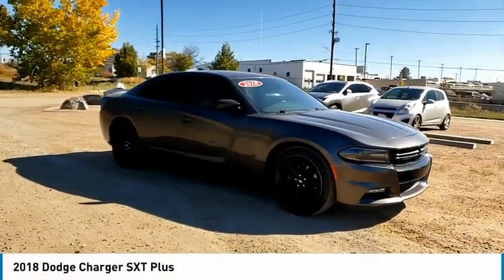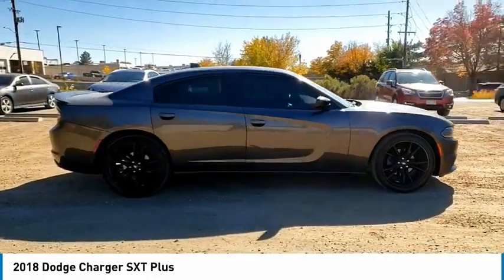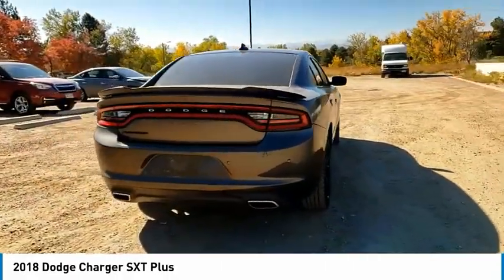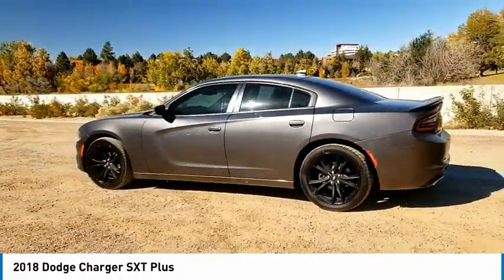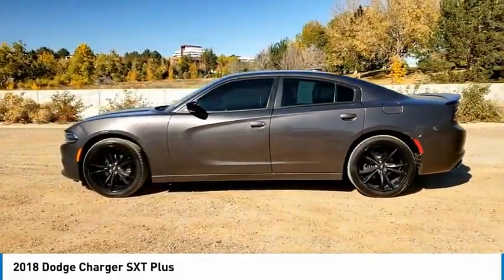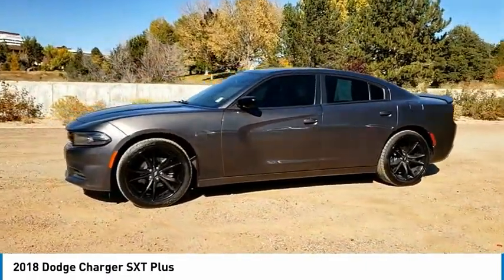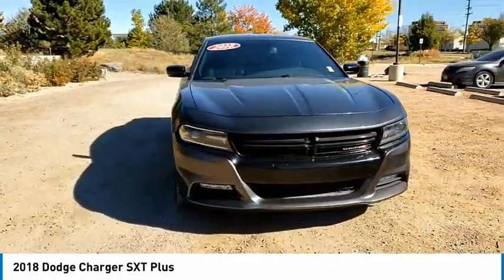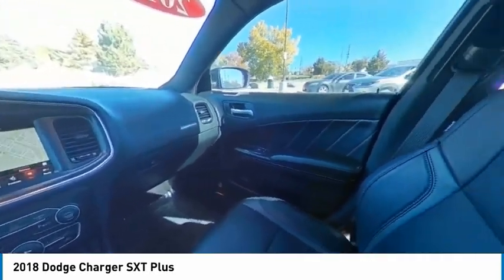2018 Dodge Charger JH315065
Welcome to Larry H. Miller Chrysler Dodge Ram FIAT Denver
You've come to the right Chrysler Dodge Ram FIAT Denver Dealership:
        We are a full-service Chrysler Dodge Ram FIAT dealer serving the Denver metro area, including Lakewood, Centennial, Aurora, Parker and Thornton.
        We sell all makes and models of used cars and a full inventory of Certified Pre-owned vehicles.
        Our Service Department has Certified Chrysler, Dodge, Ram and FIAT Technicians to service your car with Genuine MOPAR Parts.
        We are an active member of our community and we sponsor local organizations.
        We find the right vehicle, the right price, and the right financing for every customer.
       If we don't have what you're looking for on our lot, we'll find it for you in the vast collective inventory of over 60 Larry H. Miller Automotive Dealerships including dealerships with New Chrysler, Dodge, Ram, and FIAT vehicles!
        We are dedicated to our customers because we know that YOU are who have made us successful!
        We are centrally located; just minutes from Parker and Highway 225.

Larry H. Miller Dodge Ram FIAT Denver
2727 S Havana St

Black Leather.Recent Arrival!CARFAX One-Owner. Clean CARFAX.Granite Crystal Metallic Clearcoat 2018 Dodge Charger SXT Plus RWD 8-Speed Automatic 3.6L V6 24V VVTBlacktop Package (Rhombi 2-Pc Wheel Center Cap and Wheels: 20 x 8.0 Gloss Black Painted Aluminum), Navigation & Travel Group (5-Year SiriusXM Traffic Service, 5-Year SiriusXM Travel Link Service, Radio: Uconnect 4C Nav w/8.4 Display, SiriusXM Traffic Plus, and SiriusXM Travel Link), Quick Order Package 29J (Auto Adjust In Reverse Exterior Mirrors, Auto-Dimming Exterior Driver Mirror, Bi-Function HID Projector Head Lamps, Blind Spot Memory/Power/Heat Mirror, Driver & Passenger Lower LED Lamps, Exterior Mirrors Courtesy Lamps, Front Overhead LED Lighting, Heated 2nd Row Seats, Heated Front Seats, Heated Steering Wheel, Illuminated Rear Cupholders, Leather Trim Seats, Nappa Leather Sport Seat, Power Driver/Passenger 4-Way Lumbar Adjust, Radio/Driver Seat/Mirrors Memory, and Rear Seat Armrest w/Storage Cupholder), Sun & Sound Group (Power Sunroof), Black Leather, 4-Wheel Disc Brakes, 6 Speakers, ABS brakes, Air Conditioning, Alloy wheels, AM/FM radio: SiriusXM, Anti-whiplash front head restraints, Apple CarPlay/Android Auto, Auto-dimming Rear-View mirror, Automatic temperature control, Brake assist, Bumpers: body-color, Cloth Sport Seat, Compass, Delay-off headlights, Driver door bin, Driver vanity mirror, Dual front impact airbags, Dual front side impact airbags, Electronic Stability Control, Emergency communication system: SiriusXM Guardian, Four wheel independent suspension, Front anti-roll bar, Front Bucket Seats, Front Center Armrest, Front dual zone A/C, Front fog lights, Front reading lights, Fully automatic headlights, Garage door transmitter: HomeLink, Heated door mirrors, Heated front seats, Illuminated entry, Knee airbag, Leather Shift Knob, Low tire pressure warning, Manufacturer's Statement of Origin, Occupant sensing airbag, Outside temperature display, Overhead airbag, Overhead console, Panic alarm, ParkView Rear Back-Up Camera, Passenger door bin, Passenger vanity mirror, Power 4-Way Driver Lumbar Adjust, Power 8-Way Driver Seat, Power door mirrors, Power driver seat, Power steering, Power windows, Radio data system, Radio: Uconnect 4C w/8.4 Display, Rear anti-roll bar, Rear Armrest w/Cupholder Seat, Rear reading lights, Rear seat center armrest, Rear window defroster, Remote keyless entry, Speed control, Speed-Sensitive Wipers, Split folding rear seat, Steering wheel mounted audio controls, Tachometer, Telescoping steering wheel, Tilt steering wheel, Traction control, Trip computer, Variably intermittent wipers, and Wheels: 18 x 7.5 Cast Aluminum.